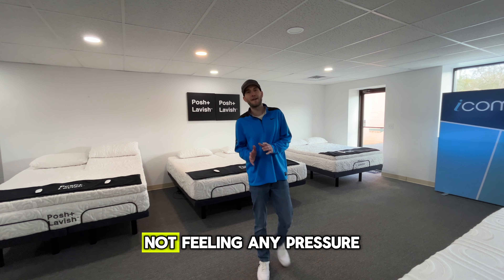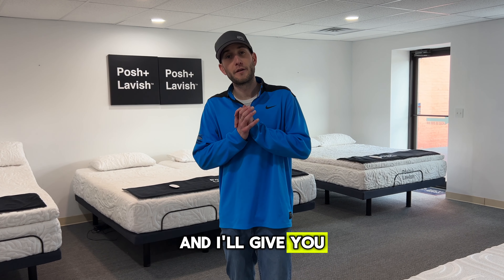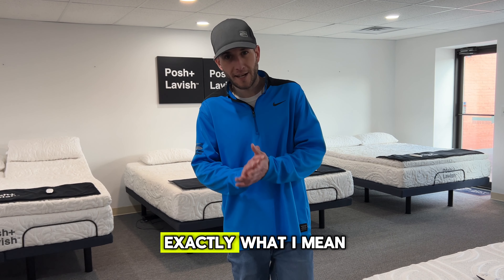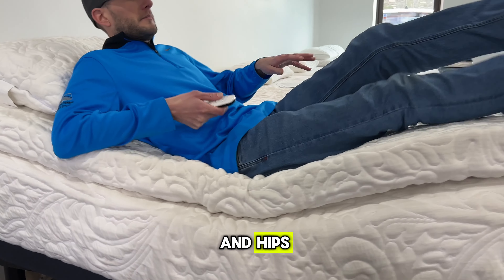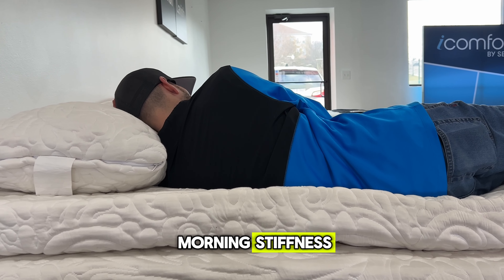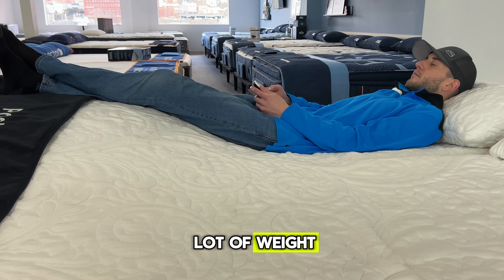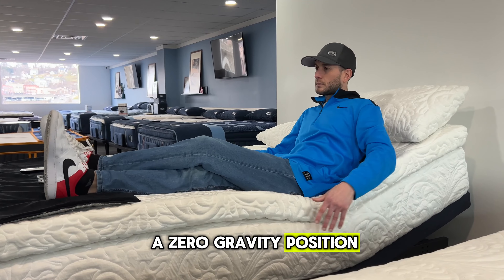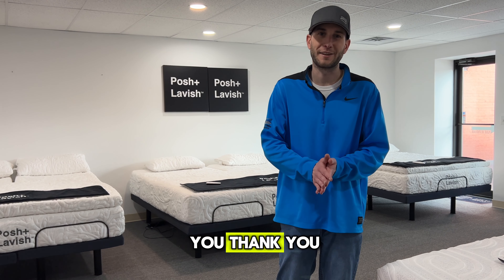How to Test Your Mattress Pressure Relief At Home: A DIY Checklist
Welcome to the ultimate guide on achieving the best sleep experience with no body pressure! Join Ryan, our sleep and mattress expert from Mattress Central, as he demonstrates how the right mattress and adjustable base can transform your sleep by targeting critical pressure points for unparalleled comfort. 🛌✨

What You'll Learn:
Hands-On Demonstration: Follow along with Ryan to understand the five key areas where your mattress should support you, including shoulders, neck, back, hips, knees, legs, ankles, and the lumbar region.
DIY Pressure Relief Checklist: Get exclusive access to our "Pressure Relief Checklist" to test your mattress at home for true comfort. Simply comment 'Relief' below to receive yours!
Expert Insights: Discover deeper insights into how an adjustable base and mattress combination can cater to each zone of your body for maximum support and comfort.
Personalized Help: Ryan has helped thousands find their perfect sleep solution, and he's here to help you too. Learn more about finding the right mattress and adjustable base for your body’s needs.

📌 Don't Forget:
Let's revolutionize the way your body feels each morning!

for more information on our mattress and adjustable bases.

Questions? Comments? Let’s make your dream sleep a reality together!